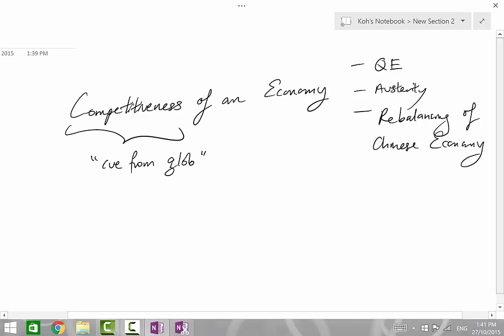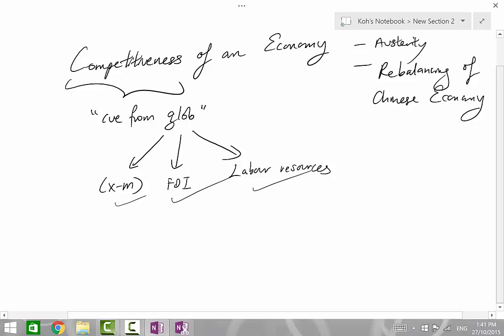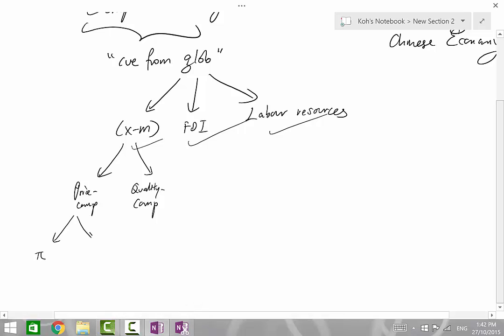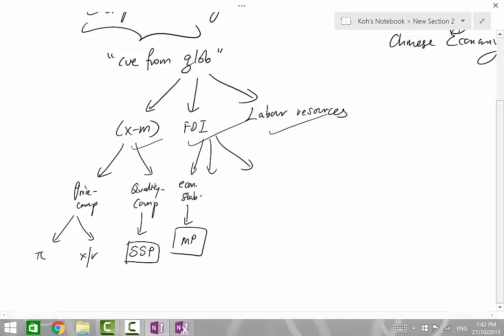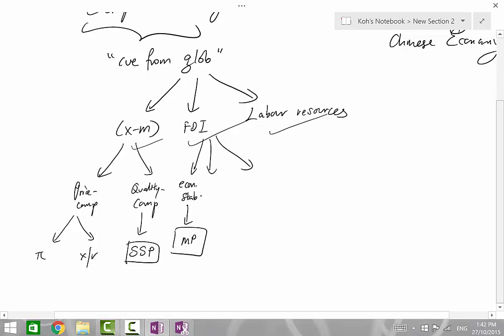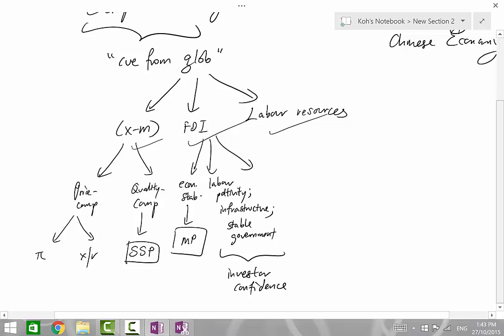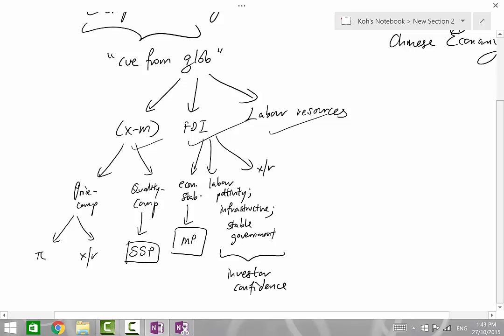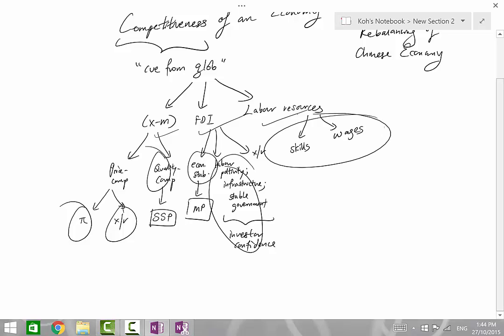A Level Econs Tuition - Macro: Measuring Competitiveness of an Economy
for more educational videos.

When measuring the competitiveness of an economy, it is important to realise that an economy's competitive edge is always measure WITH REGARD TO other economies.

Hence, the channels used for comparison are not dissimilar to the ones we consider under globalisation.

We look at competitiveness from 3 angles - 1) Export price and quality competitiveness; 2) Economy's attractiveness to FDI; and 3) Labour competitiveness (wage/skill)

Economics tuition at Bukit Timah by Award-winning Economics tutor (TYS author)